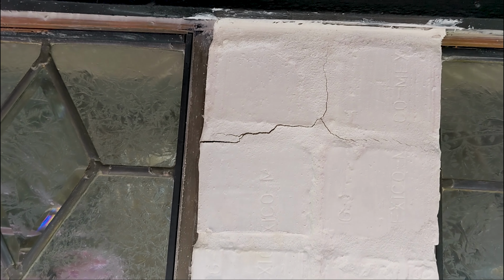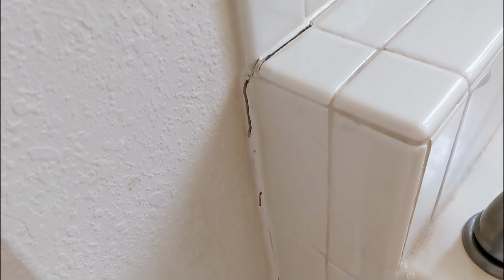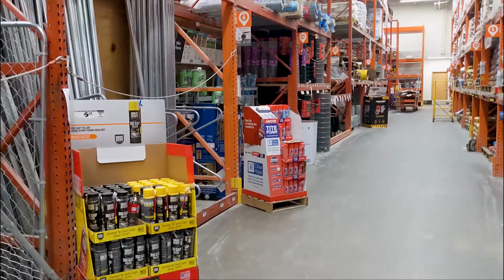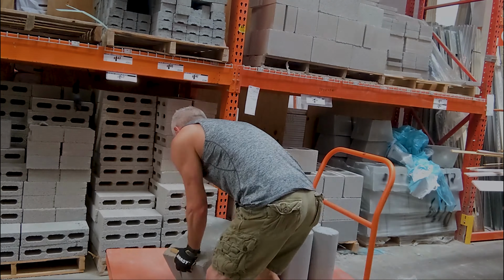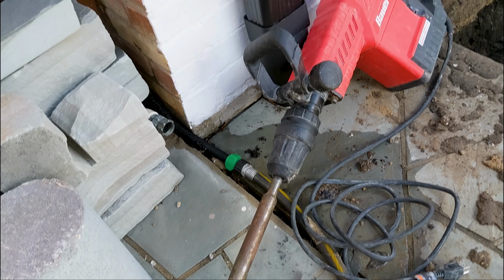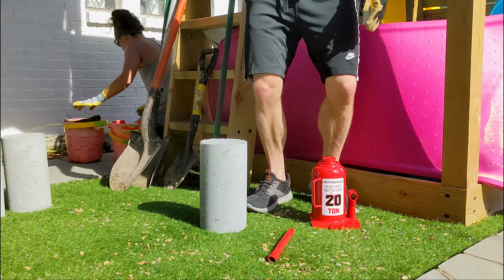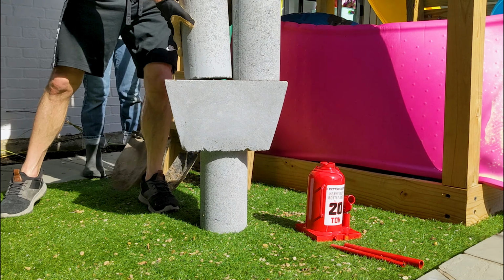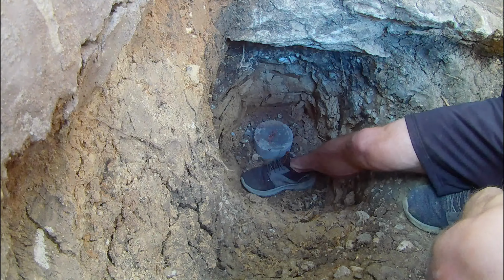DIY Foundation Pier | OUR HOUSE IS SINKING SO WE HAD TO JACK IT 😬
Our house was sinking on one corner which was causing cracks to develop in both exterior and interior walls. We prefer our house without cracks so we knew we had to install a foundation pier to stop the movement. Since the sinking was minor and we believe it was due to the dry soil contracting (rather than permanent, large scale movement of soil), we installed a single foundation pier. The pier brought our foundation back to level and the cracks which were developing in our walls have closed back up. We will be monitoring our foundation closely to determine if additional piers are necessary.

Useful tools for foundation repair:
20 Ton Bottle Jack
Angle Grinder
Diamond Masonry Blade
Demo Hammer
Clay Spade

[Chapters]
00:00 - Intro
02:17 - What's Happening
03:24 - Acquiring Supplies
03:53 - Anna Introduction
04:25 - Digging
04:50 - Demo Hammer
05:30 - More Digging
06:54 - Pier Explanation
07:26 - Jacking & Pier Installation
11:18 - Cap Installation
11:57 - Cutting Shims
12:29 - Shim Installation
13:22 - Replacing Dirt
15:44 - Outro